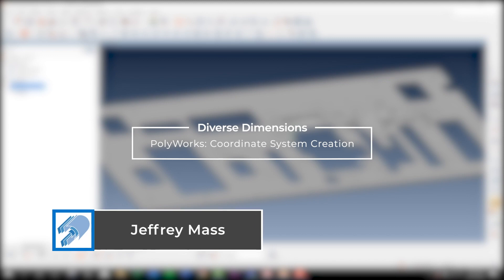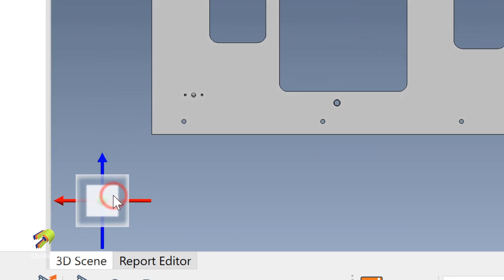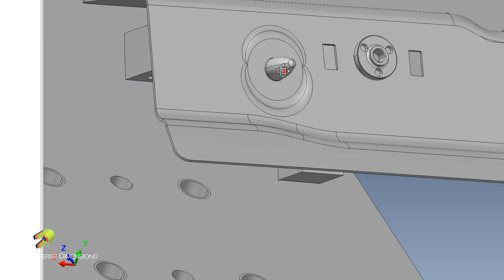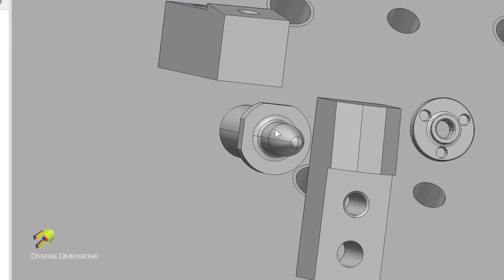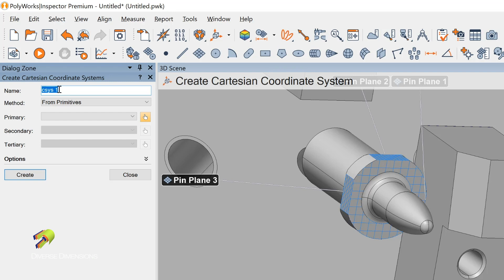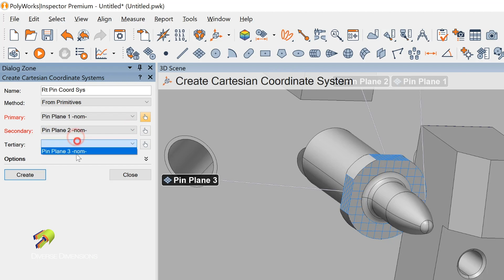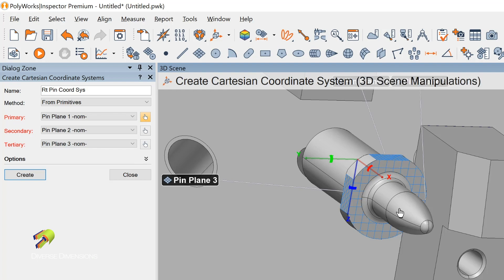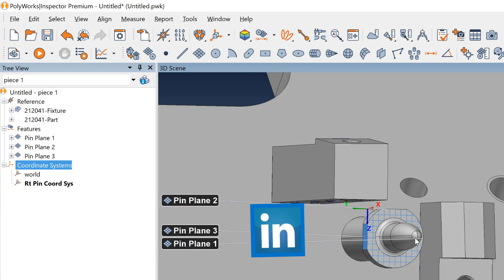PolyWorks: Coordinate System Creation - Tool Dial In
This PolyWorks training video will describe the workflow on how to create coordinate systems that are useful for tool dial-in on features not square to the original coordinate system.